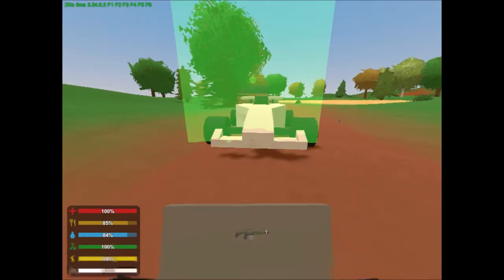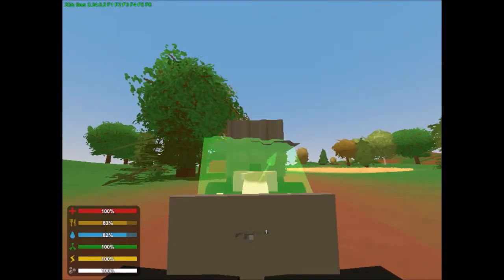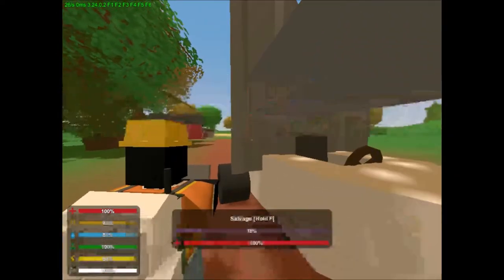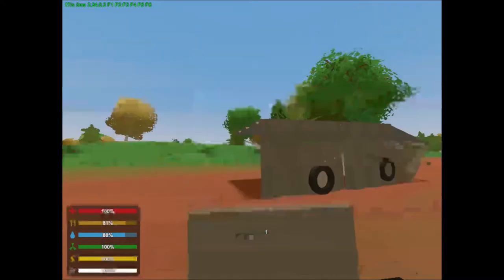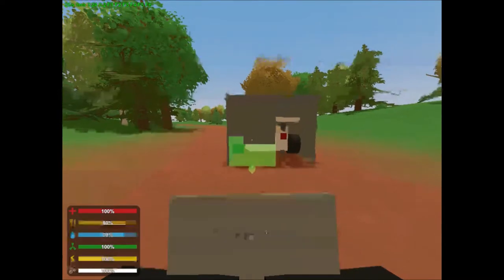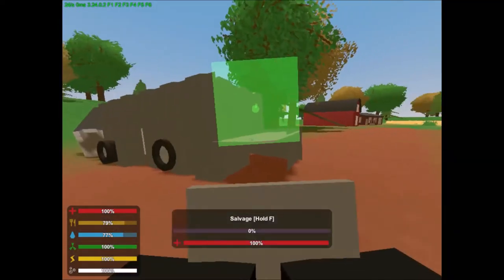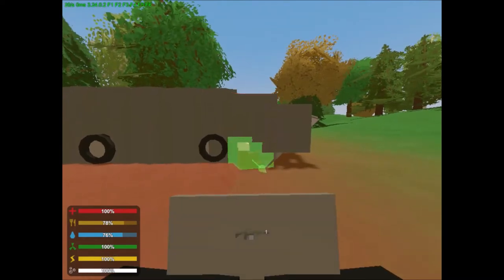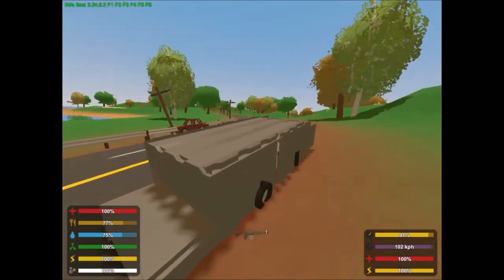How To Make A Makeshift Unturned APC!